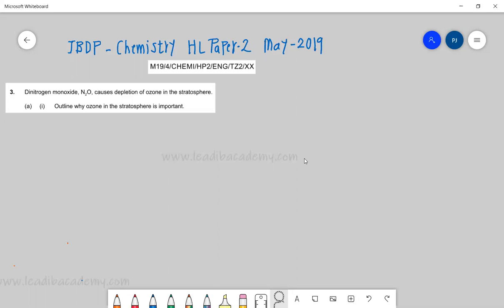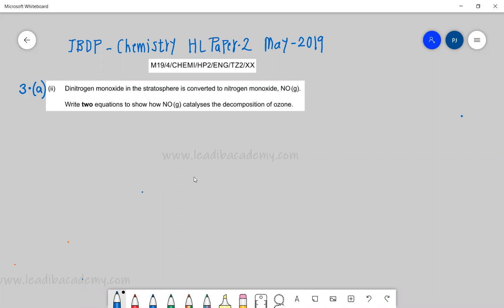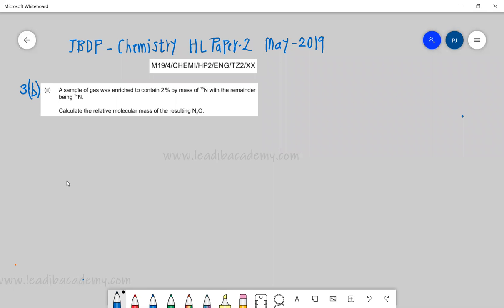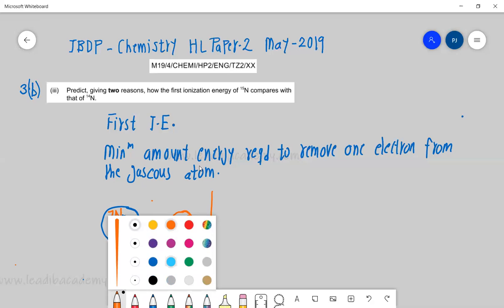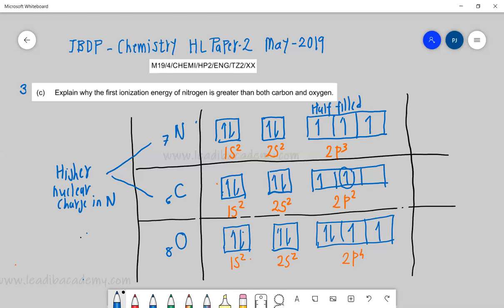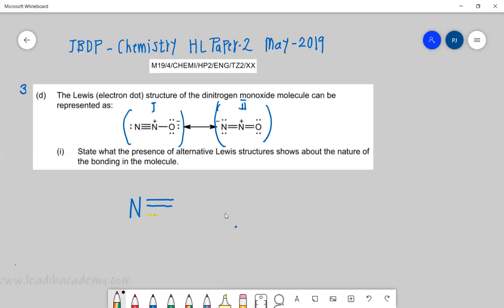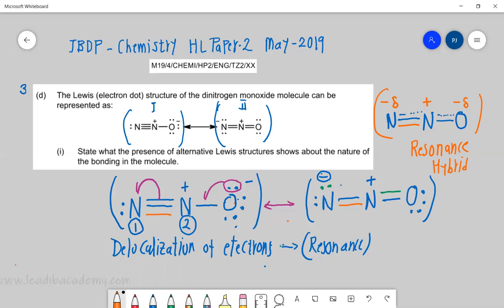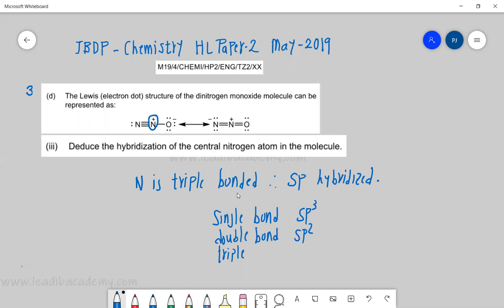IBDP May 2019 Chem HL Paper 2 solutions Q 3